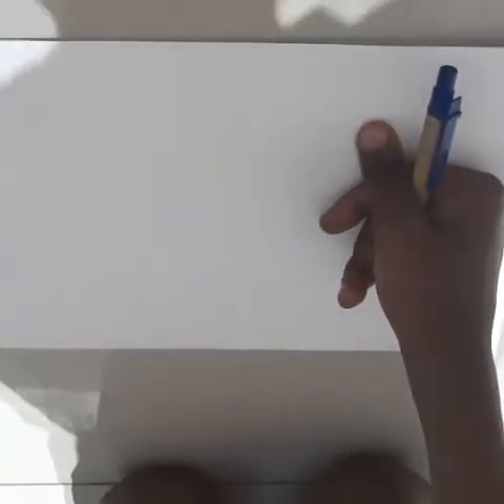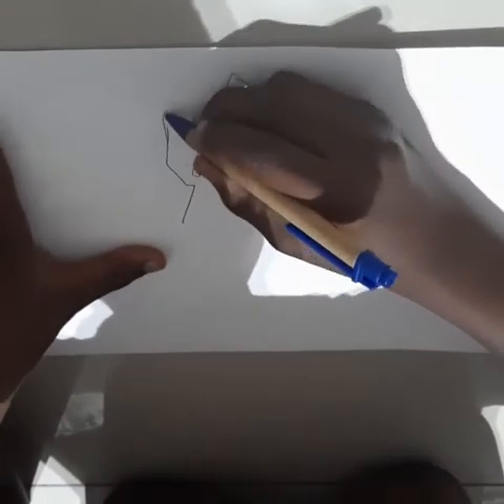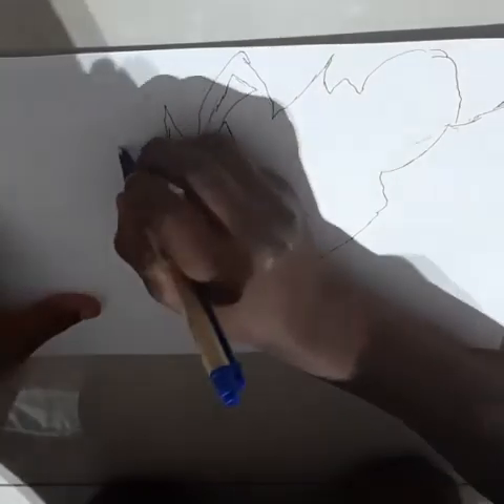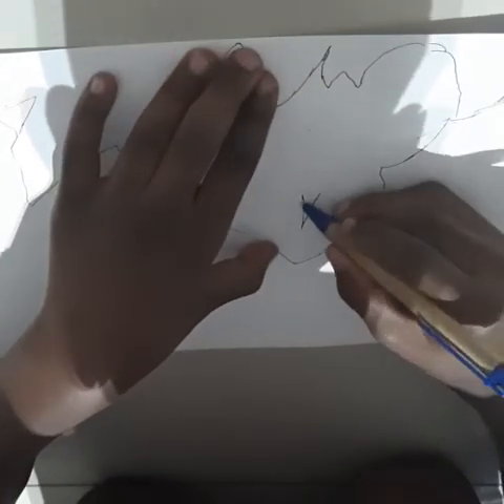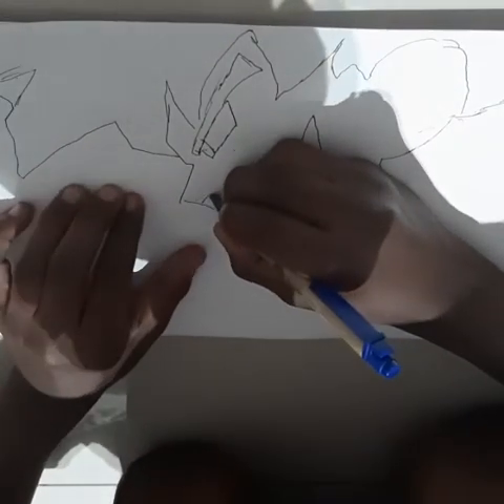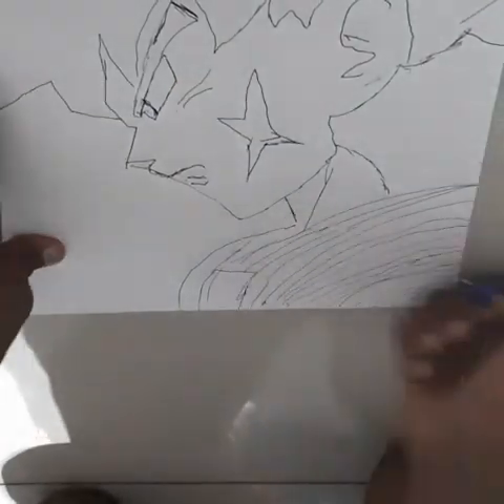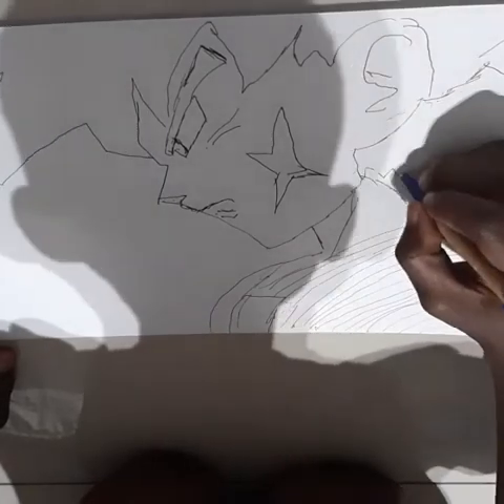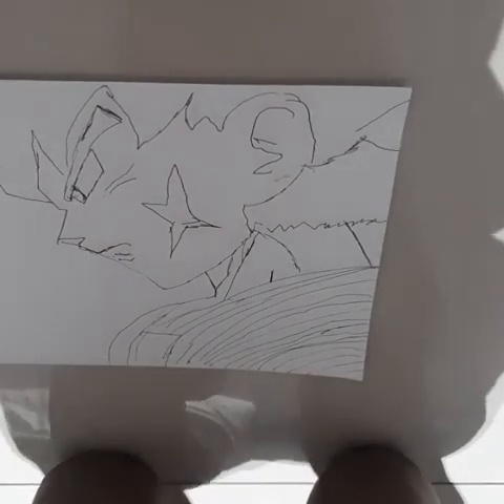How to draw bardock from dragon ball z